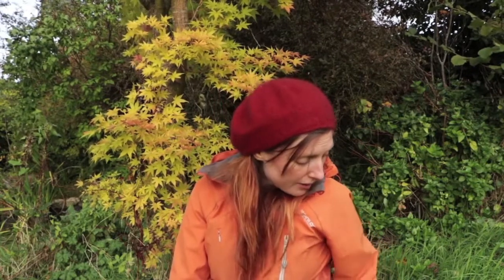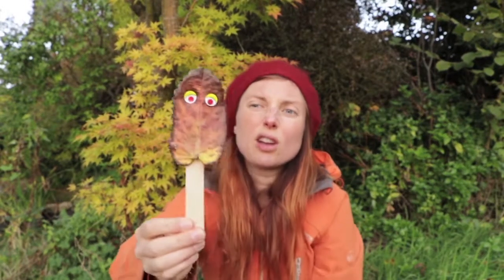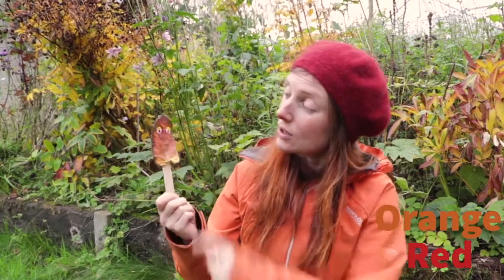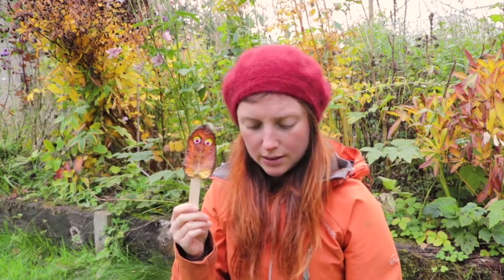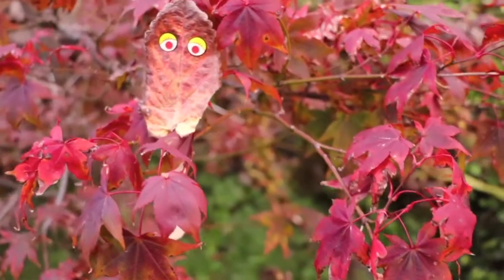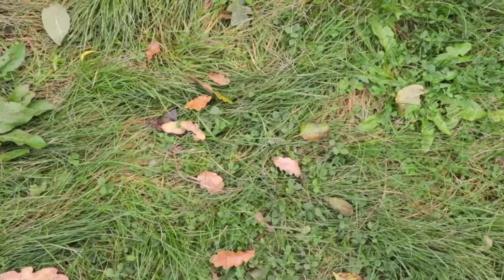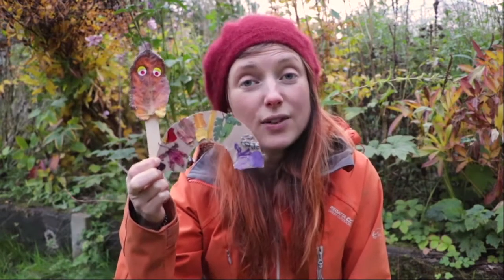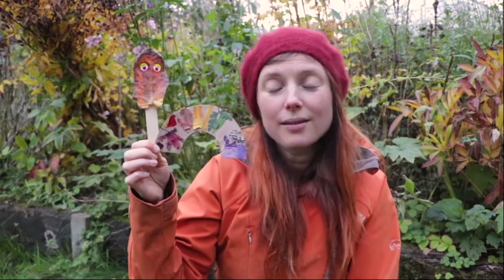My Wild Child video sessions - Rainbows, October 2020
Hi My Wild Child families, Freya's back with another activity for you to enjoy this week! Join us for another nature connection video session and go on a magical rainbow adventure to explore the green spaces and all the beautiful colours near you. 🌈🍂✨

Have you picked up your free My Wild Child kit yet? If not, check out our Facebook group for families with toddlers for details of where you can get one for you and your little ones